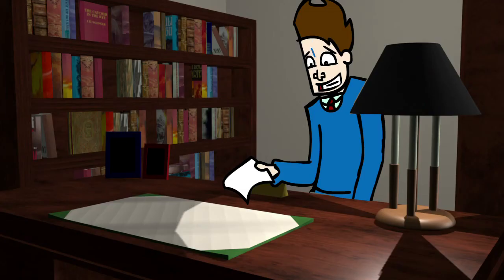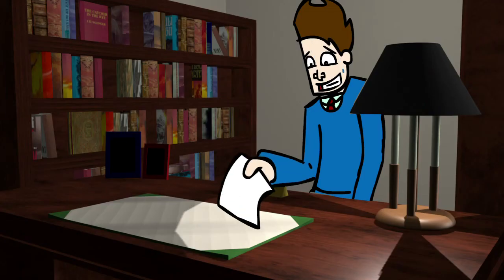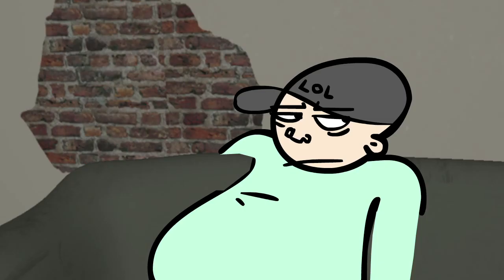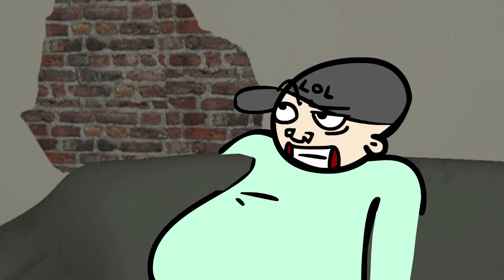The Argument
This was a short animated piece created by Ty Haley, Mike Kellogg, Jesse Phillips, Ashley Pence, and Harry Stark for 2007's 48 hour shootout at Ohio University